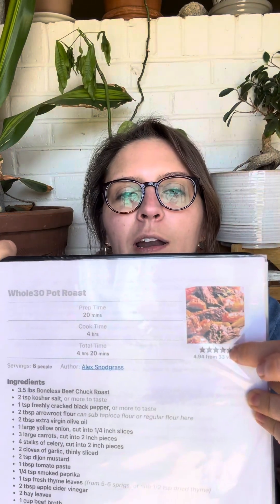Exploring the recipe : beef stew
We appreciate you visiting Kendras’ channel!

Did you know Kendra is also an author! Buy her book “47 Simple Wellness Tips for the Body, Mind, and Soul”.

About Kendra:

Kendra is a Texan and her mission is accessible and flexible whole-body wellness .

Kendra invites her clients to take an empowered stance in their life while, also deepening their relationship connection to themselves and others.

Together y’all will use Somatic Experiencing, mindfulness-based stress reduction practices and discover what functional modalities can be integrated into the clients' life in order to restore balance emotionally, mentally, physically and spiritually.